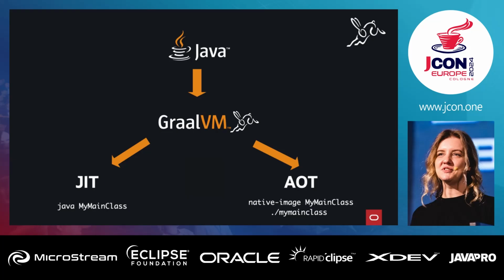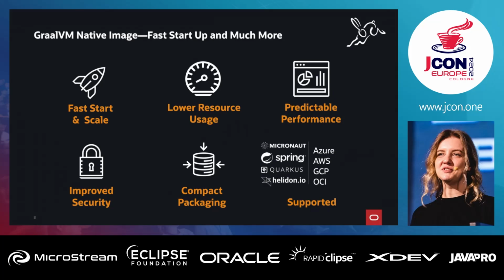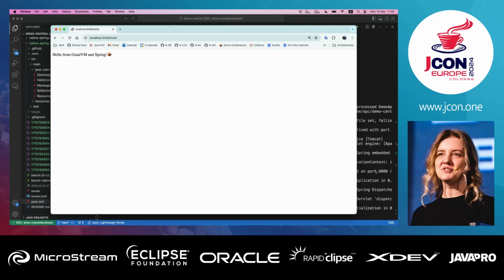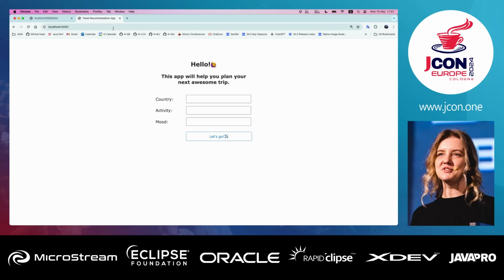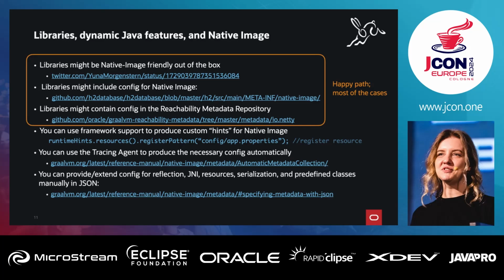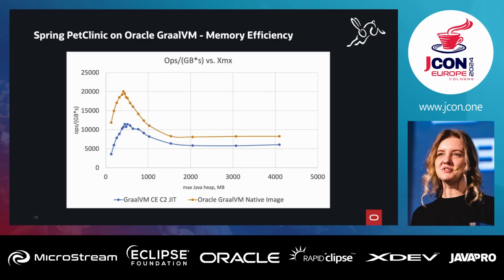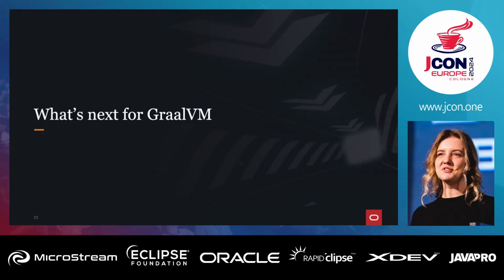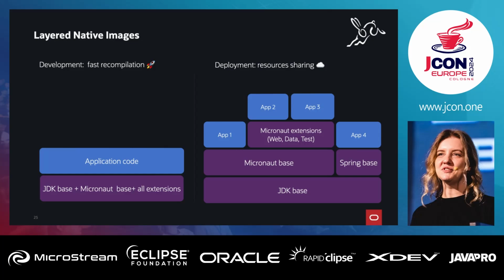Fast and Lightweight Spring Boot Applications with GraalVM | Alina Yurenko (EN)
Spring Boot 3.0 has introduced GA of GraalVM Native Image support, previously incubated in the Spring Native project. Now you can easily compile your Spring Boot application ahead of time with GraalVM to produce a native executable that starts fast, needs less memory, and doesn’t require a JVM. In this session we'll take a look at building native Spring Boot apps from scratch, leveraging latest GraalVM features, and using popular libraries

▬ Über uns: ▬